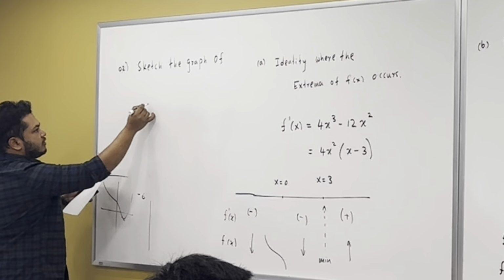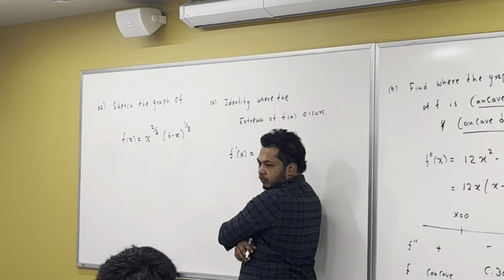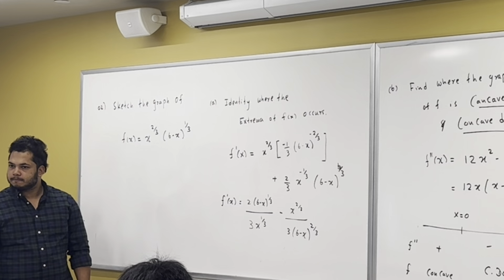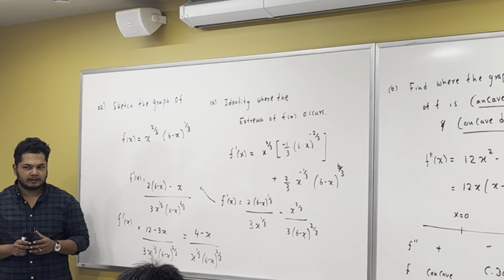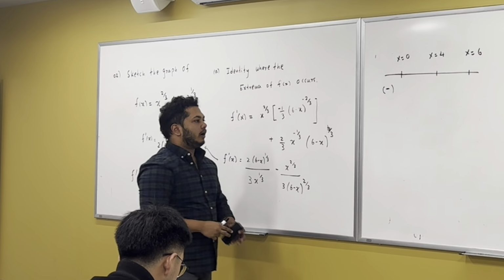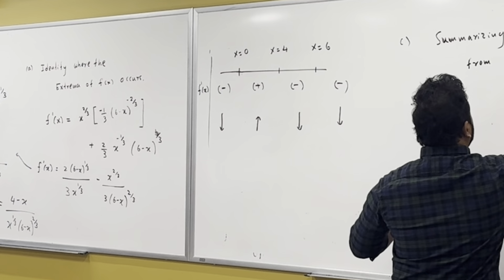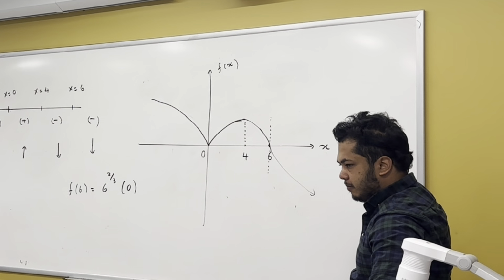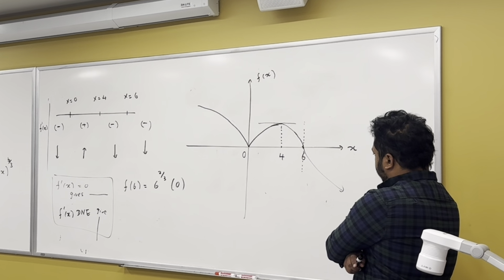Curve Sketching - Using First Derivative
This video explains how to draw radical function using the idea of first derivative